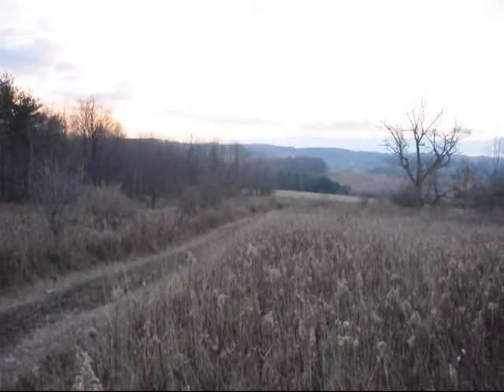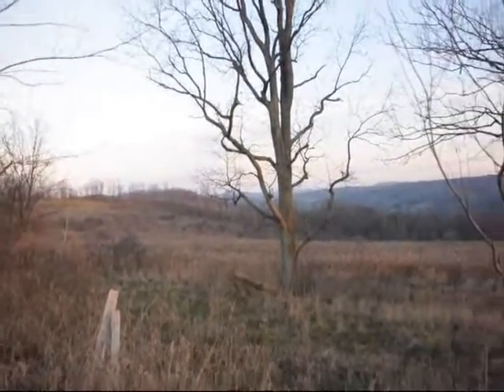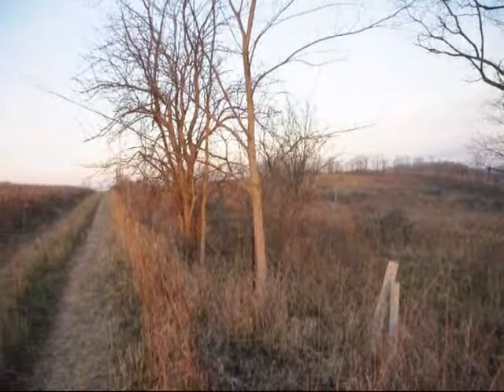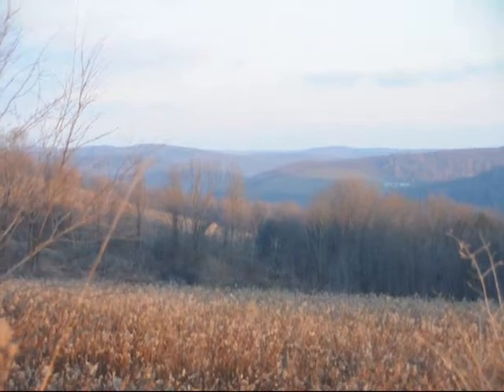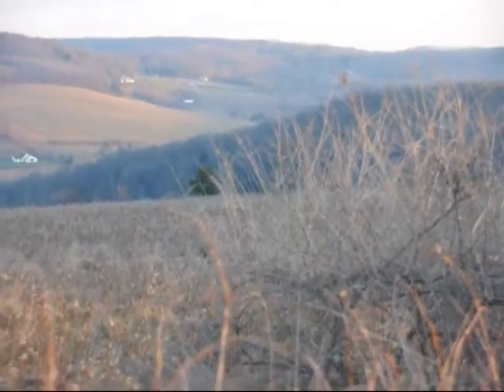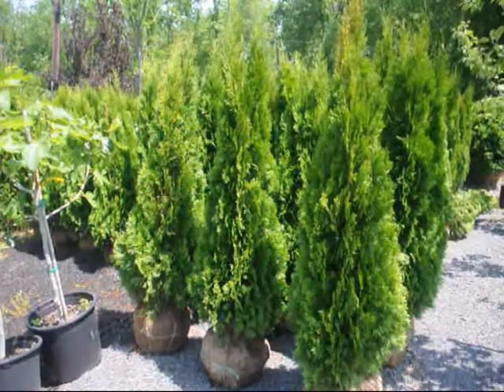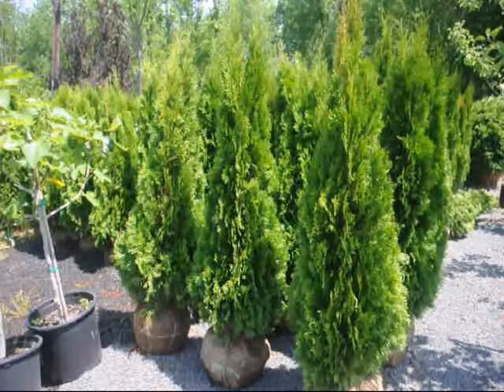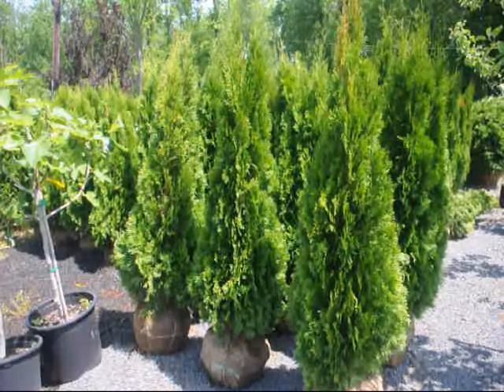Echa un vistazo a esta propiedad Caza con arco en Bradford County en arrendamiento Judson Hill Rd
Echa un vistazo a esta propiedad Caza con arco en Bradford County en arrendamiento Judson Hill Rd Hunting disponibles en Bradford County Pa llámenos al También tenemos muchas otras propiedades para alquiler ... llegado a Highland Farm Hill para que los árboles de Navidad. llámenos al las más bellas escopetas de caza de ciervos Llámenos al Deer No me gusta esto Deer Gun no me gusta este Gun .huntingrelics.com / Cleaning.html
John Browning inventó la primera escopeta semi-automática en 1898. Las armas de fuego certificación de la seguridad de los jóvenes: Minnesota DNR › ... › Hunter education & safety classesShare The Minnesota Department of Natural Resources firearm safety training consists of instruction in safe handling of firearms, hunter responsibility, a field trip for ... Gun Safety: MedlinePlus One-third of all families in America that have children also have guns, and more than 40 percent of them don't keep their guns locked up. Children younger than ... Firearm Safety Quiz "Firearm Safety" Quiz Your score on this quiz shows you how well you understand this part of the course. If you miss a question, look up the answer and try it ... Gun Safety | The Children's Hospital of Philadelphia Teach your children about gun safety. Find gun safety tips here including information on what your child should do if he finds a gun. Teach your child gun safety ...